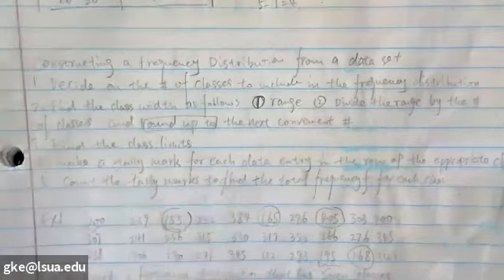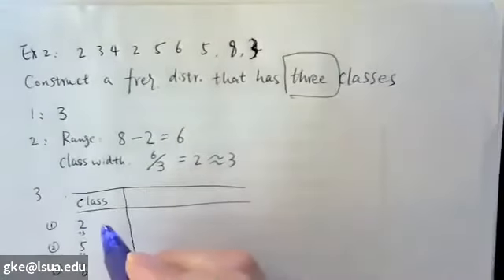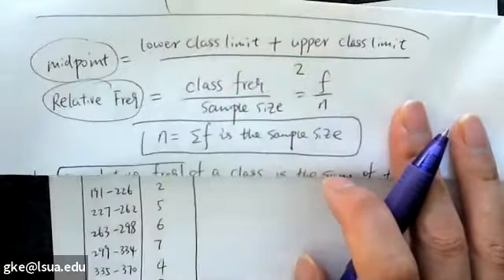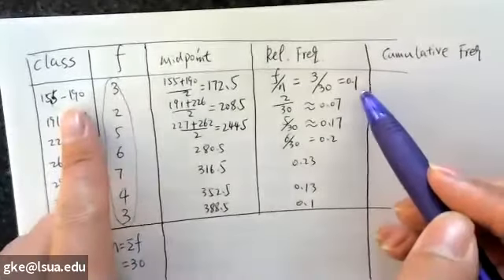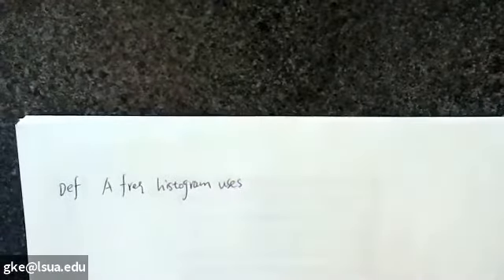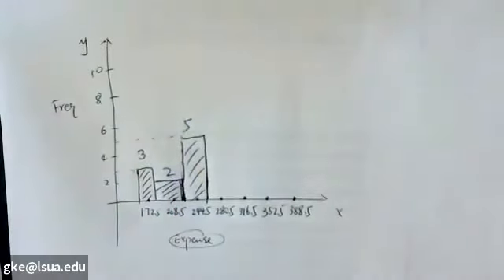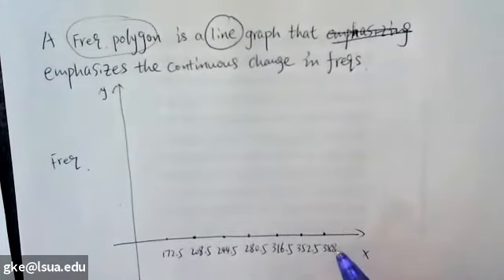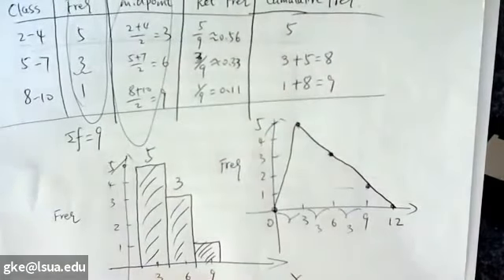General Statistics Class 1-3: Midpoint, Relative Frequency, Frequency Histogram, and Freq. Polygon